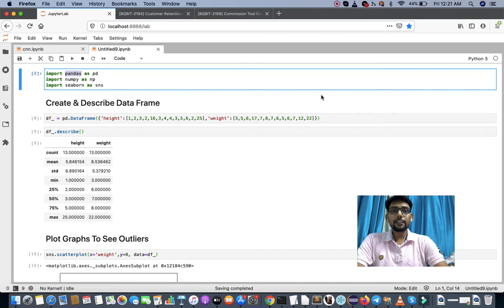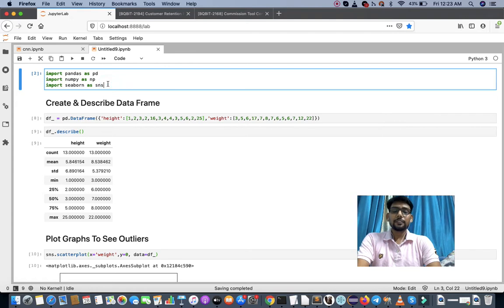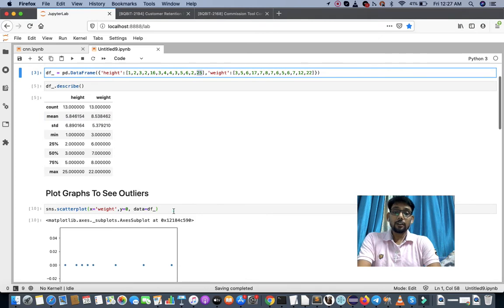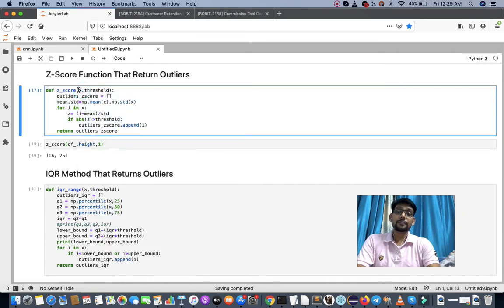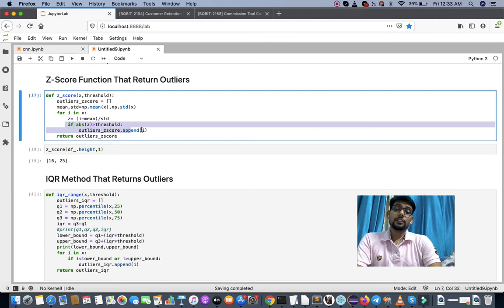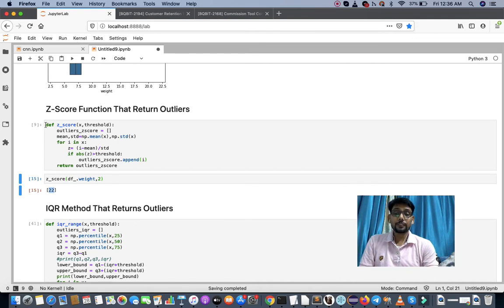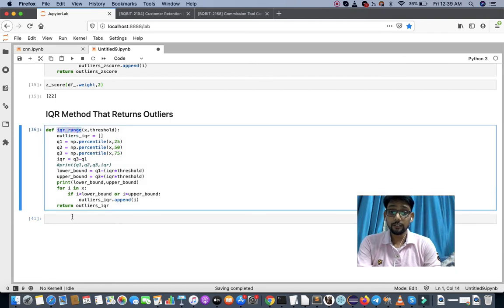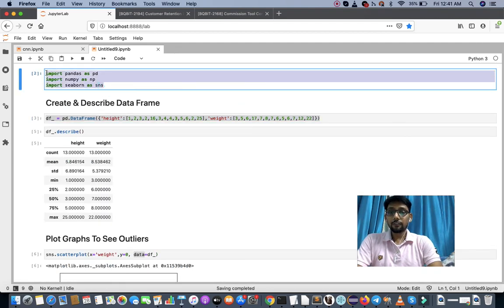Outlier Detection Part- 2 (Detection On Simple Dataset)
Python Code -